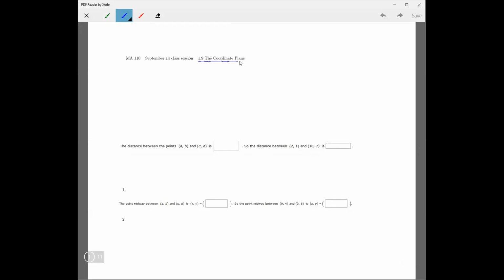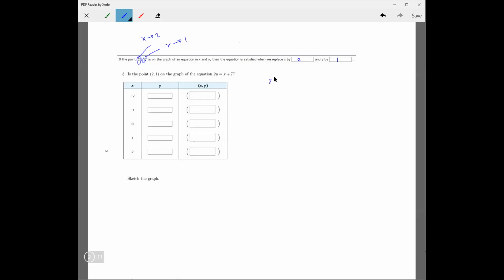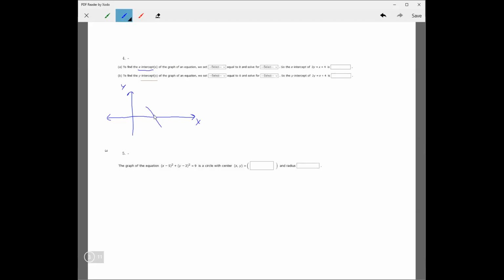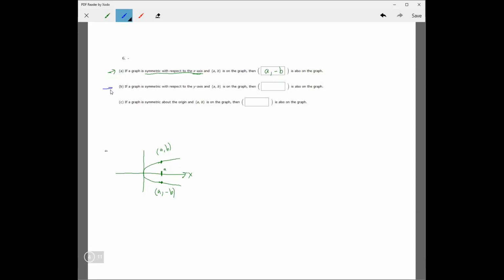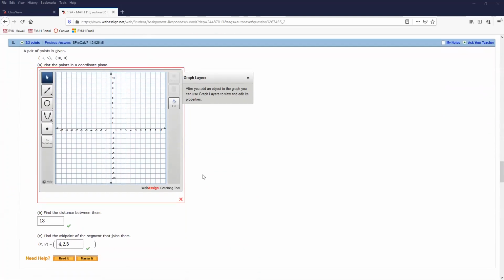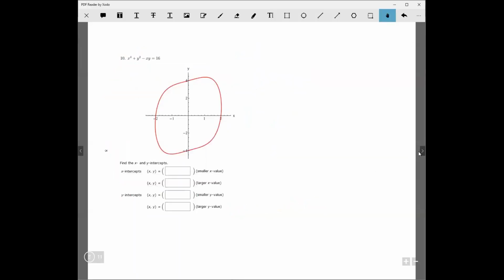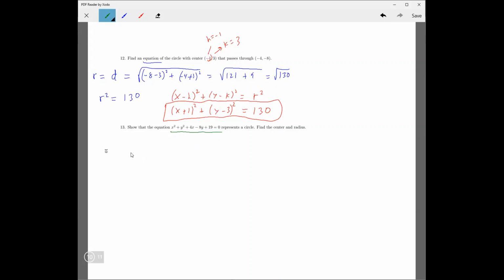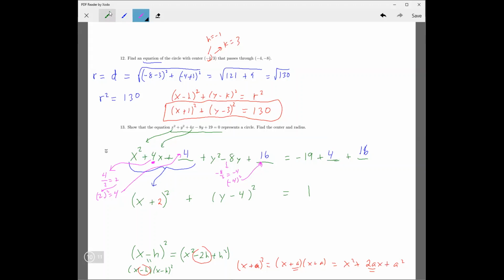1.9 (Math 110) The Coordinate Plane